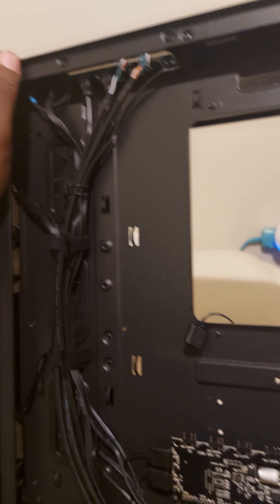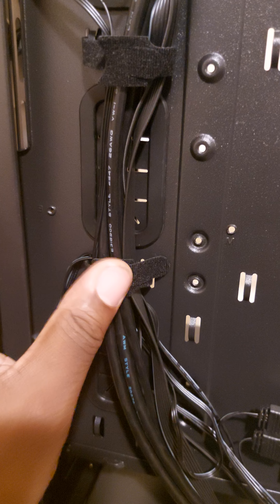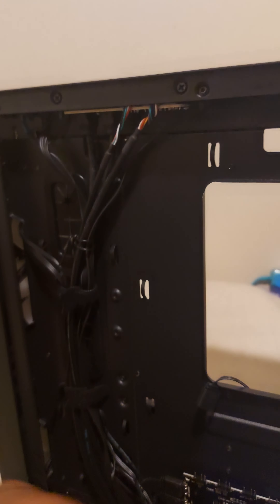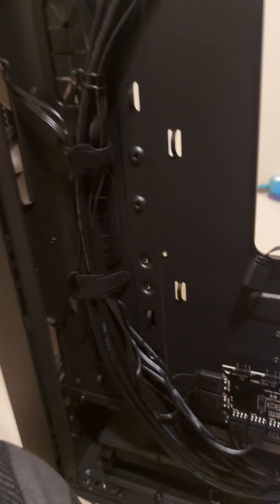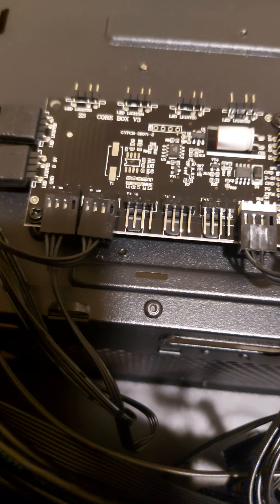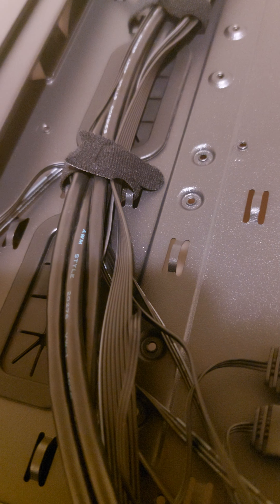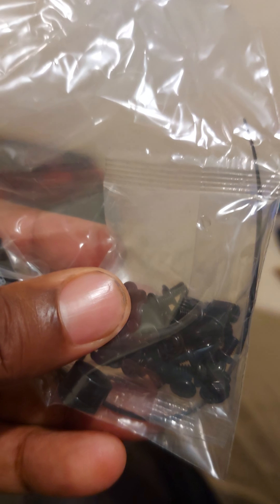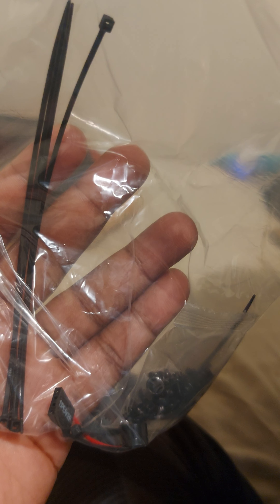Spring Upgrades part 26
There's actually no real order to these